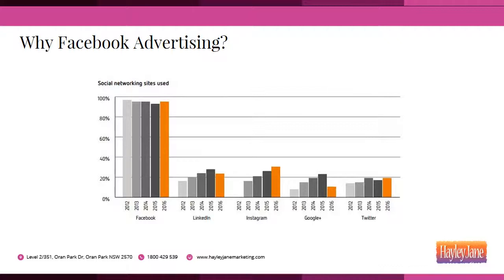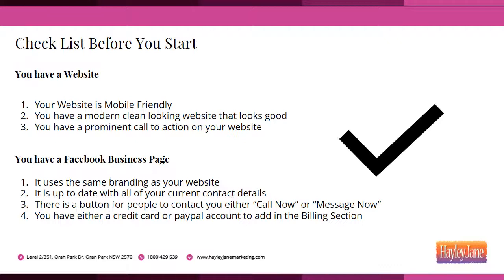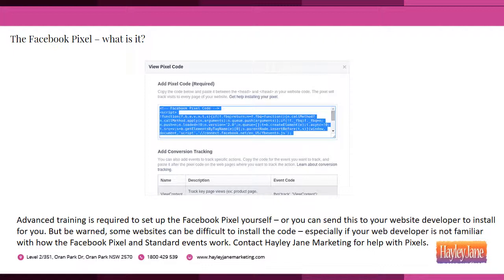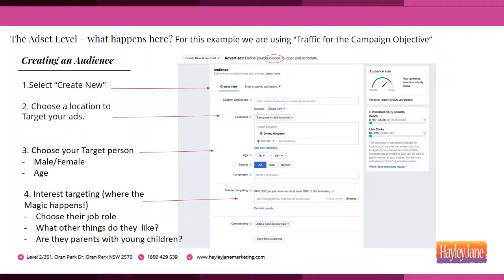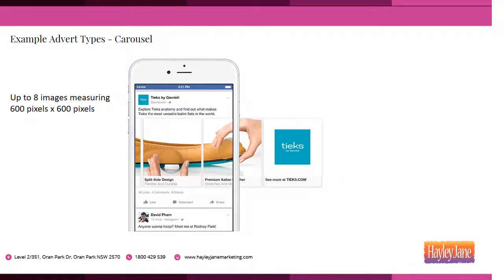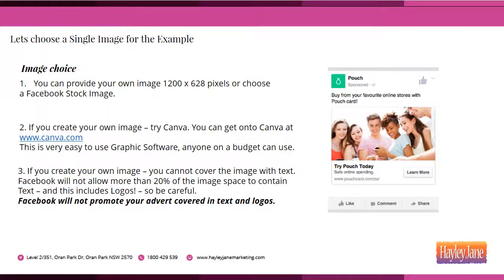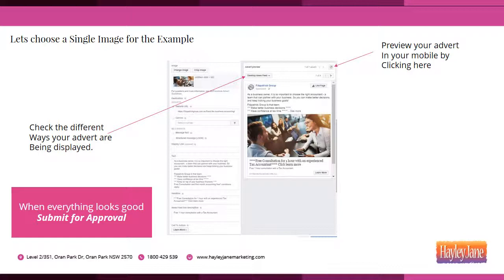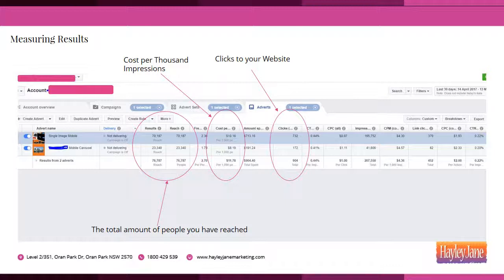Facebook Adverts Manager Crash Course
If you want to create Facebook Ads here is a step by step guide to making your own ads. Facebook and Instagram Ads can be done with Facebook Ads Manager.